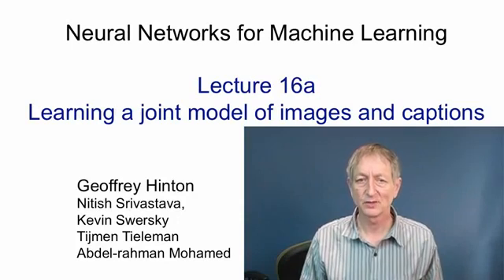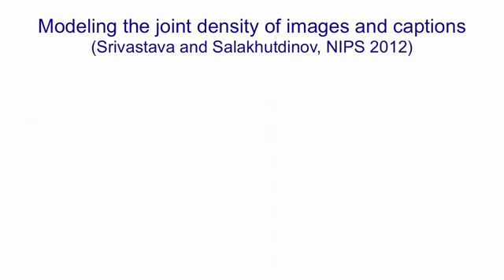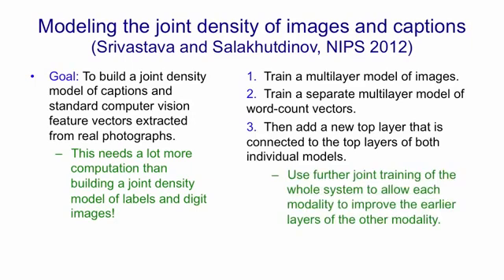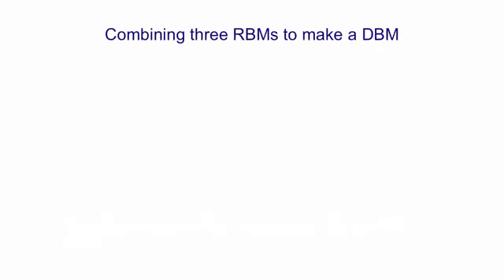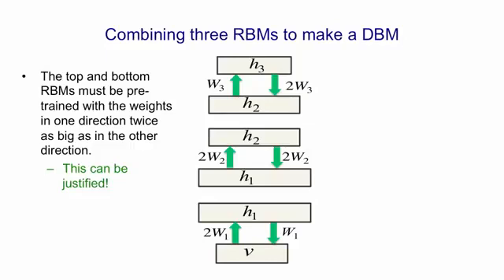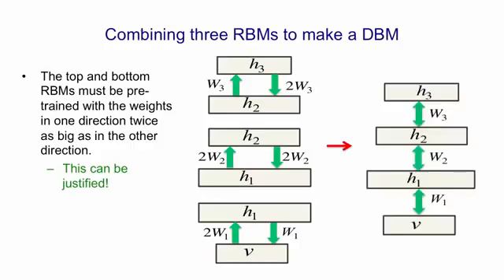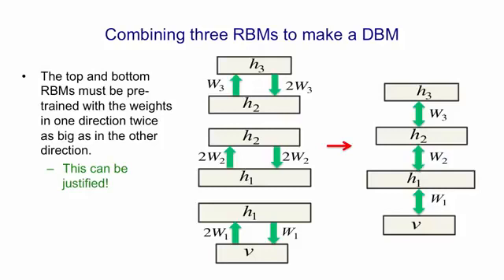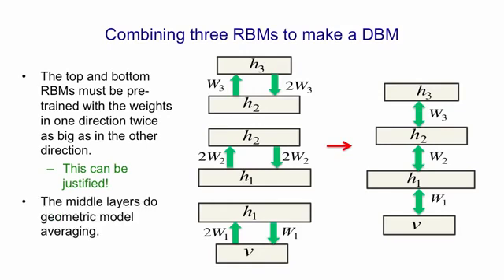Lecture 16.1 — Learning a joint model of images and captions — [ Deep Learning | Hinton | UofT ]